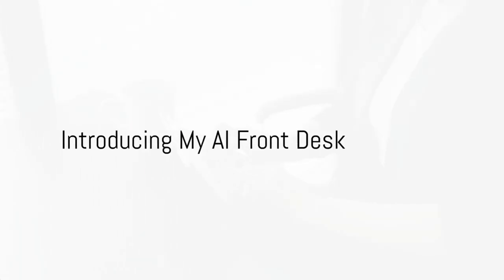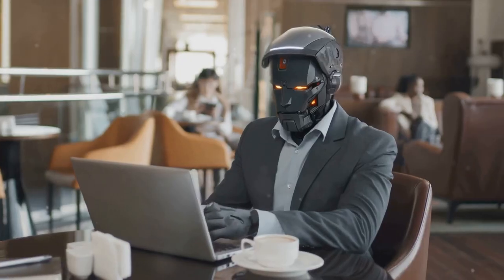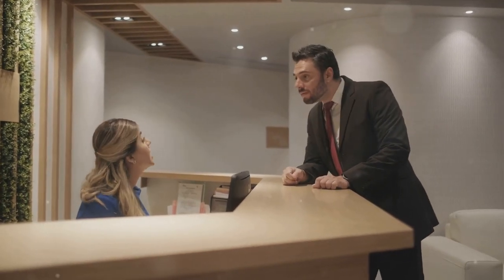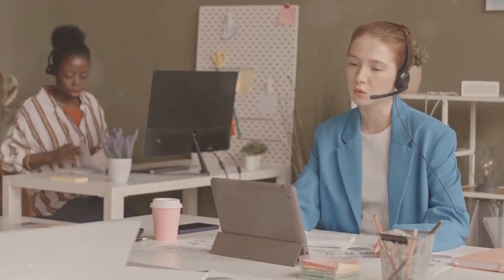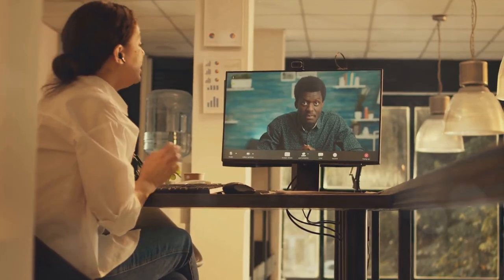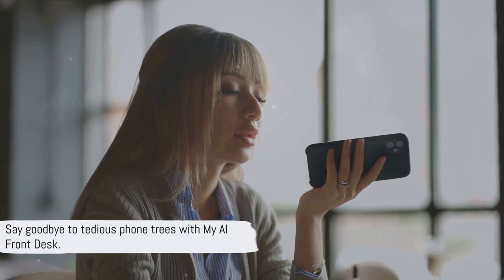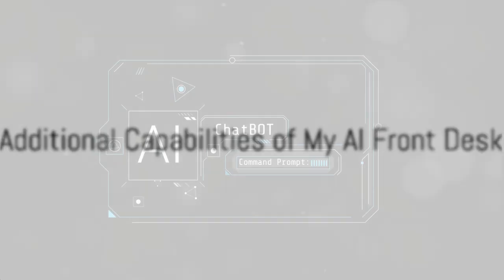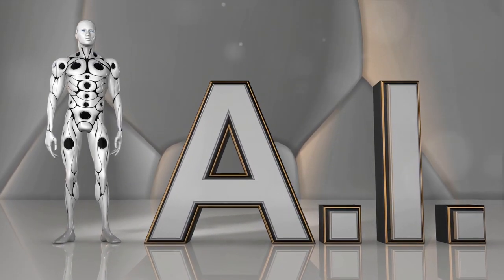Embrace the Future: Revolutionize Your Freelance Business with AI!"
Step into a new era of freelance success! Discover how AI is reshaping the landscape of freelance business, empowering you to unlock unparalleled efficiency, productivity, and client satisfaction.

Picture a world where every task is seamlessly managed, every client interaction is personalized, and every project is completed with precision and speed. With AI receptionists, bid farewell to the limitations of traditional freelancing and welcome a future where you can focus on what truly matters – delivering outstanding results to your clients.

Experience the transformative power of AI receptionists. From managing inquiries to scheduling appointments, AI ensures that no opportunity is missed and no task falls through the cracks. Say goodbye to the overwhelm of administrative tasks and hello to a freelance business that operates at peak efficiency.

Moreover, AI receptionists empower you to build strong client relationships through clear communication, timely updates, and tailored experiences. With AI by your side, you can elevate your freelance business to new heights and stand out in a competitive market.

Join the revolution and embrace the future of freelance business with AI. Seize the opportunity to revolutionize your approach, drive success, and achieve your goals in 2024 and beyond. The future is bright – are you ready to embrace it?